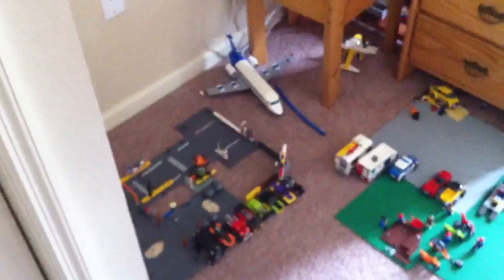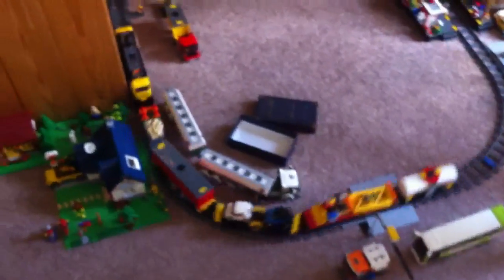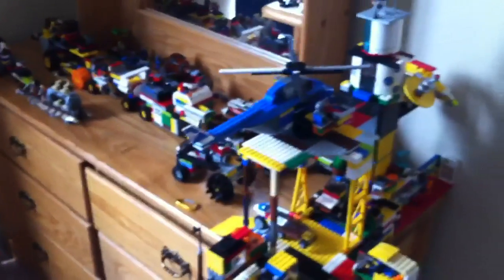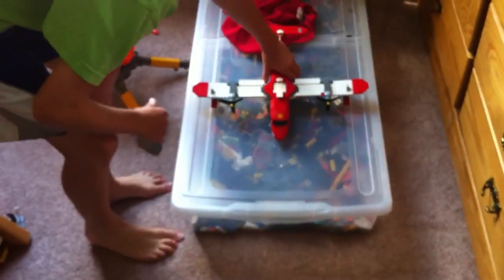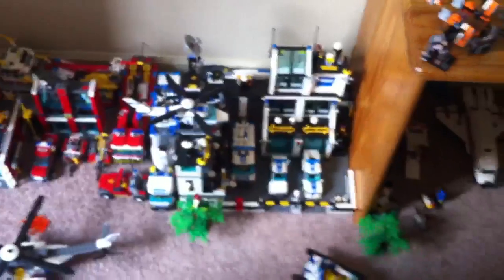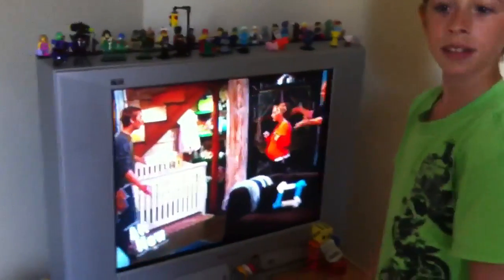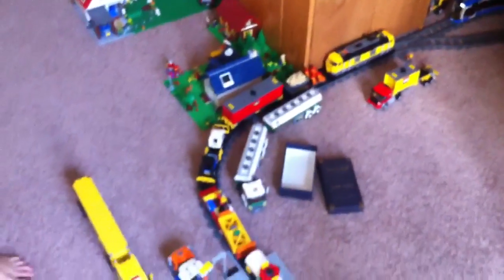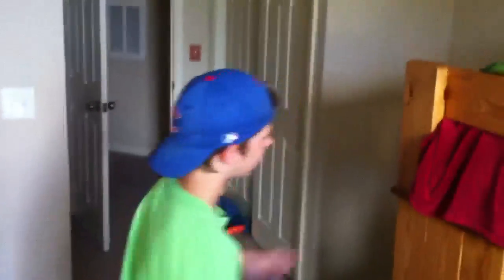Powell Land of Lego's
Jake Powell's  Lego bedroom tour